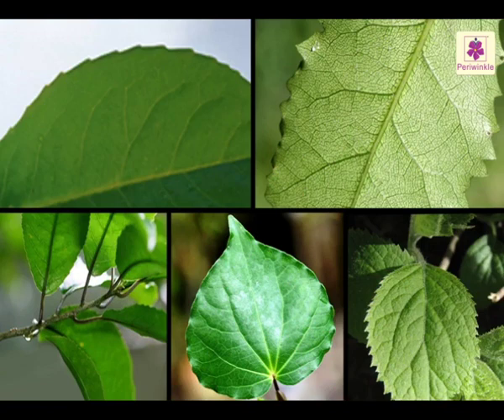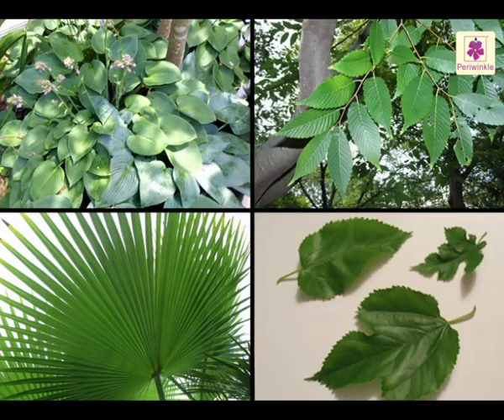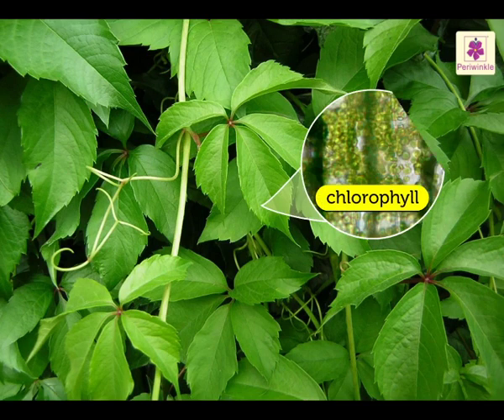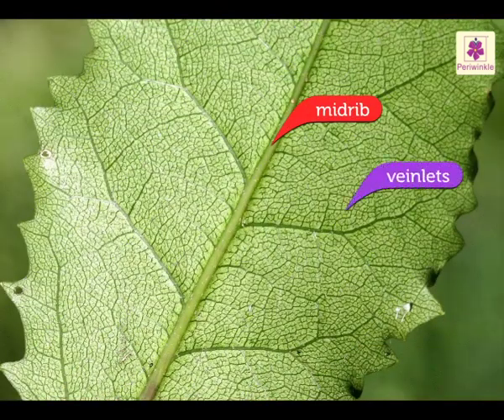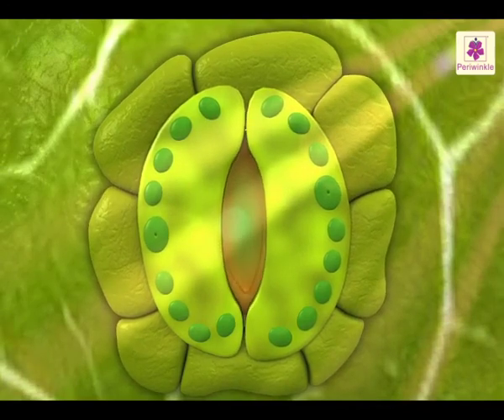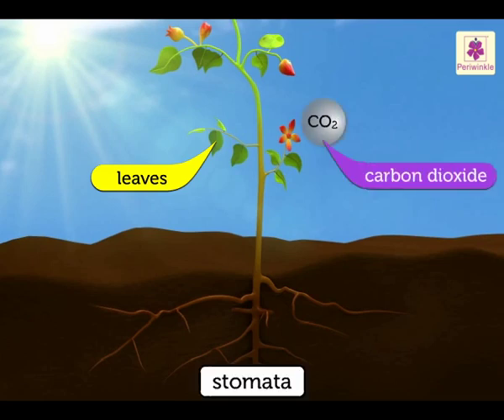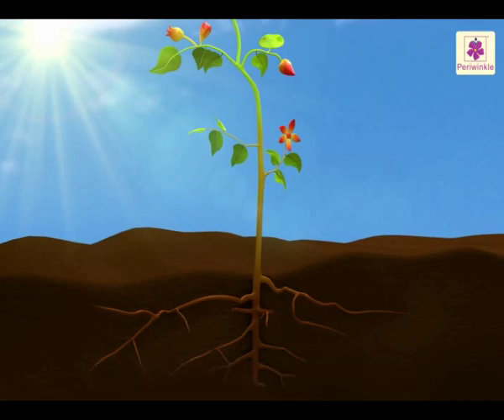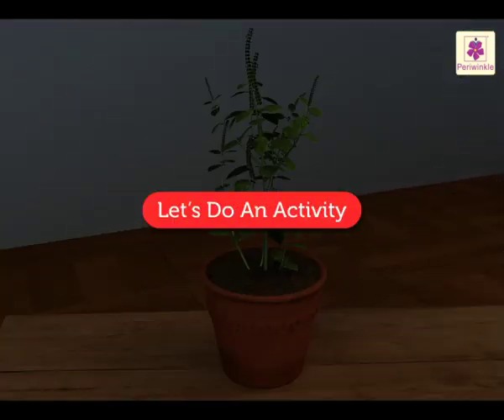Parts of Plants - Leaves | Environmental Studies Grade 4 | Periwinkle